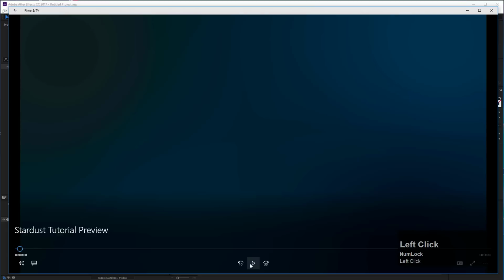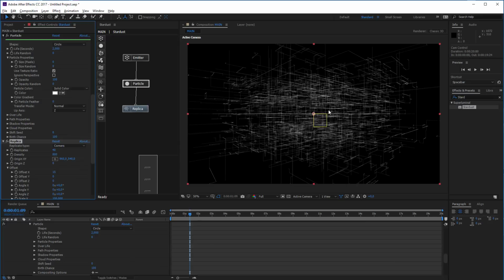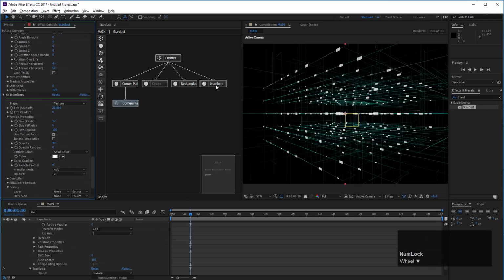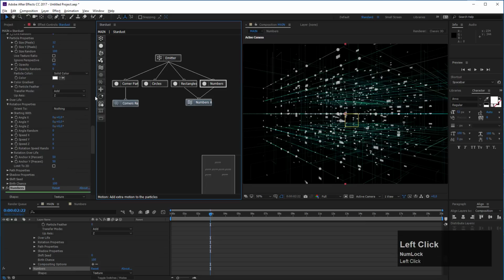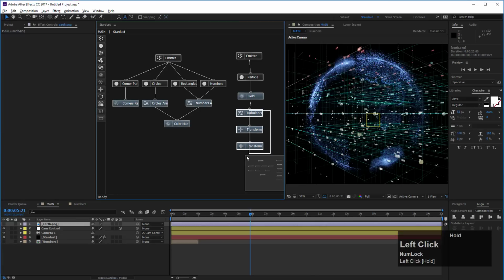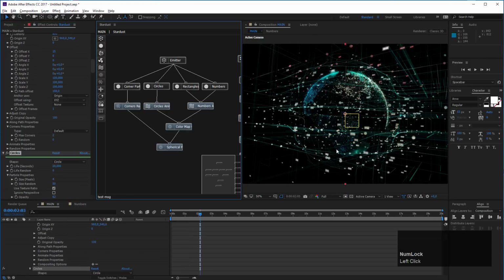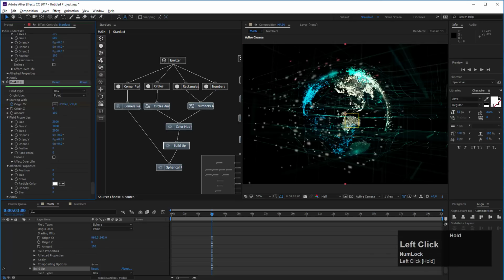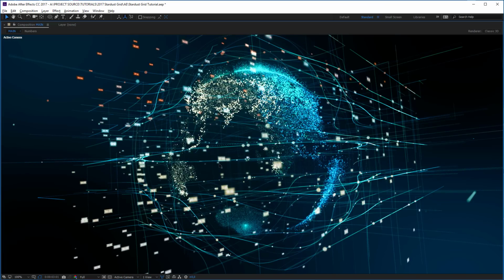Particle Earth HUD using Stardust - After Effects Tutorial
In this tutorial I show how to create a complex particle HUD setup using the Stardust plugin.

Level: Advanced

Content

- Create a particle grid using the Replica node
- Creating multiple particle types with one Emitter node
- Using particle textures
- Applying color maps using Field nodes
- Creating build up animations using Field nodes (similar to c4D mograph)
- Adding glow
- Applying Color correction using Lumetri effect

Weblinks